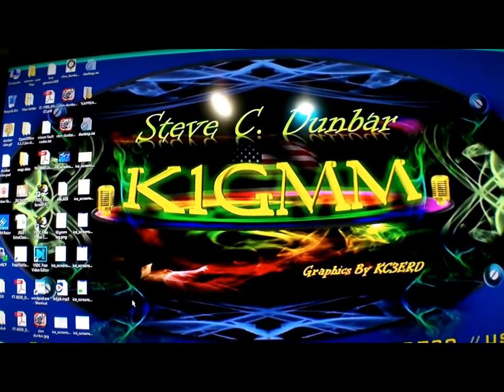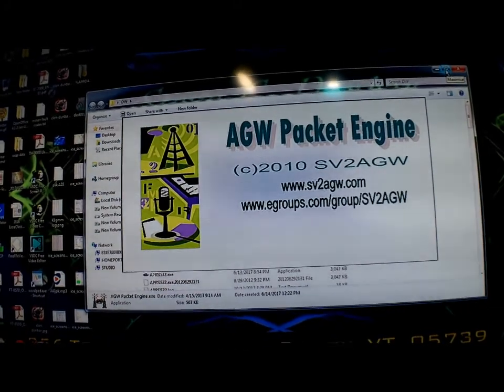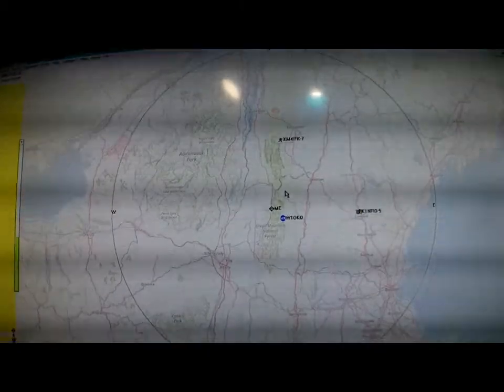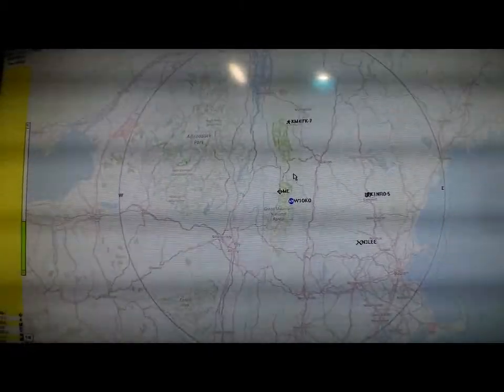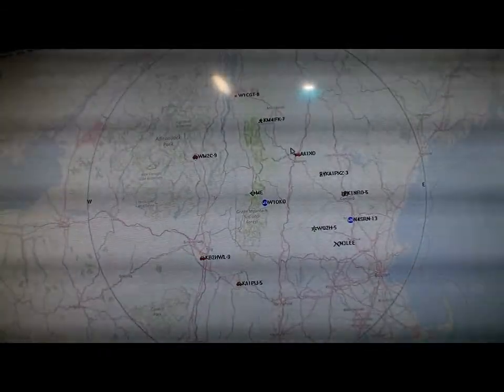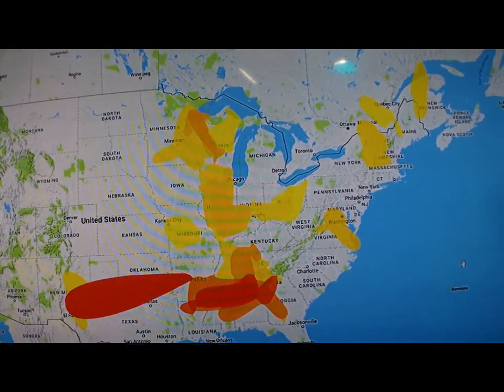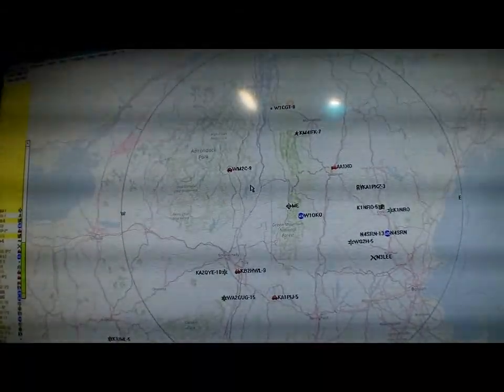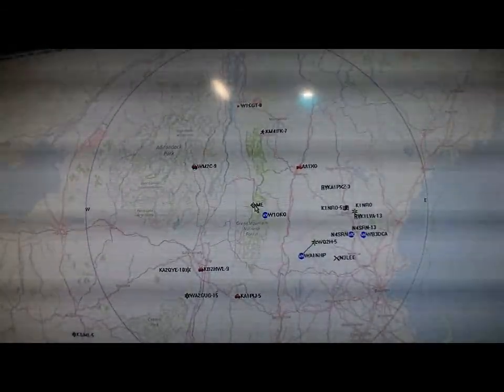APRS iGate Why I Host One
I bring the audio from the speaker out of the ic2300h to the mic input of the 'puter. The AGW packet engine decodes and sends those packets thru the internet.